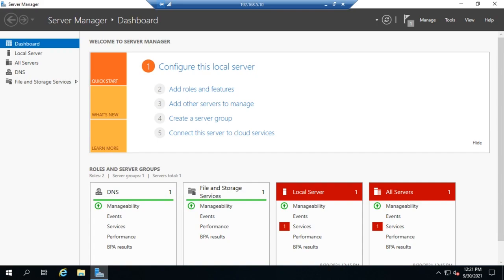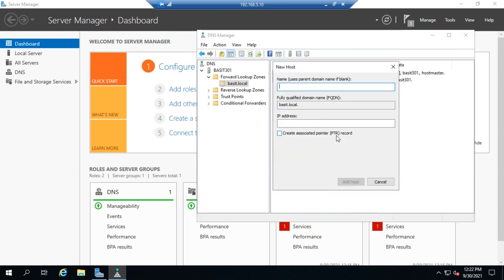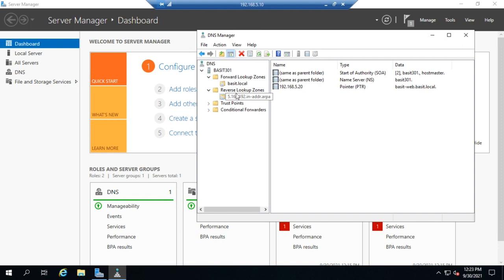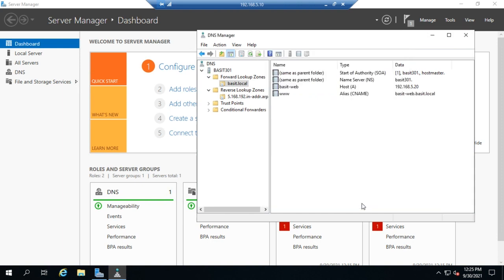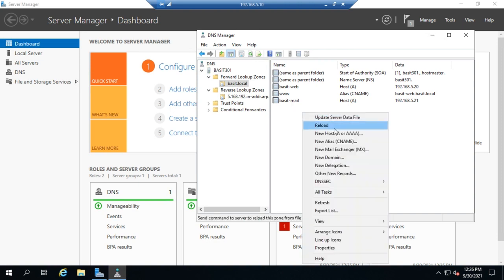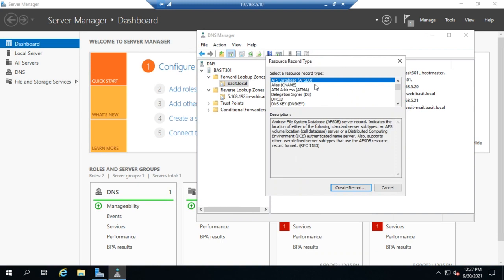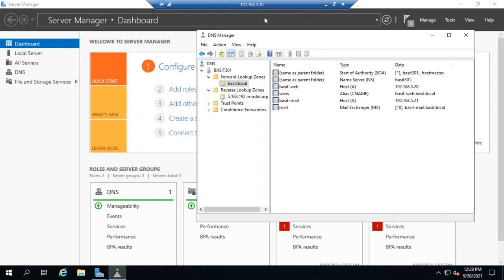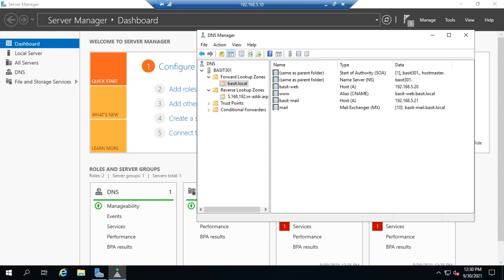Creating DNS resource records in Microsoft's DNS server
This video shows how to create DNS resource records and discusses different types of resource records.